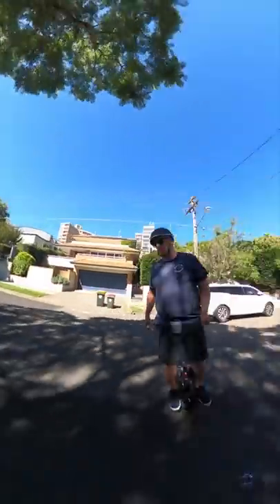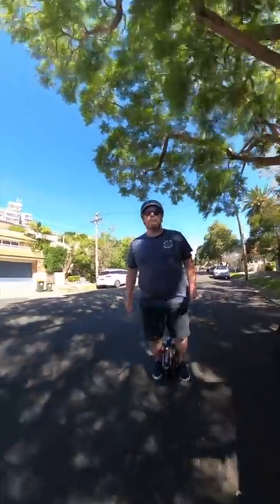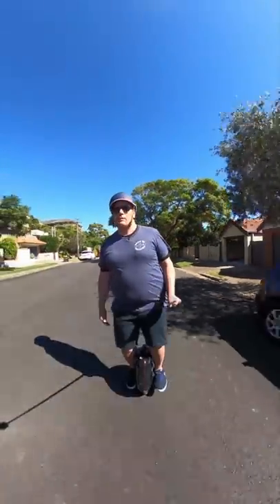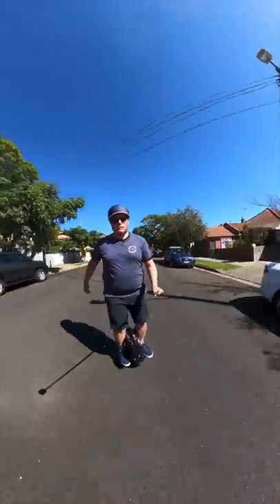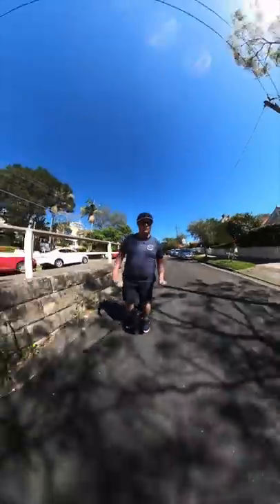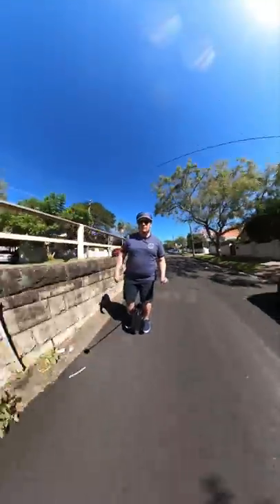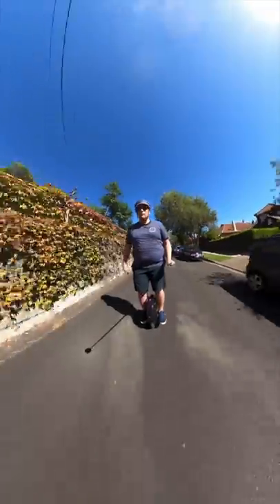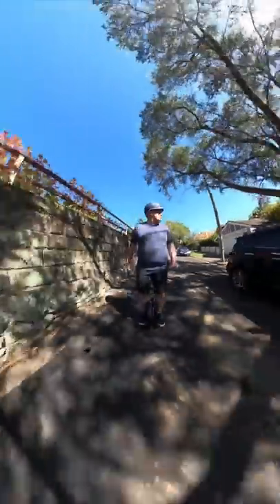Learning to ride an electric unicycle: update # 1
Update #1
Update on the learning process to ride my Electric Unicycle
YES, im loving it. NO, im not going to the dark side.

$50 off : SCOTTDAVIES